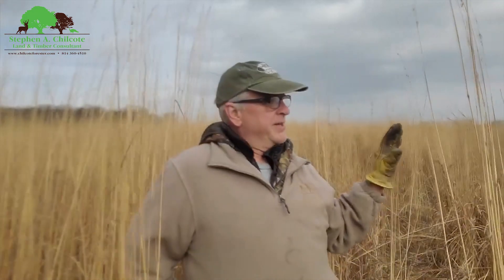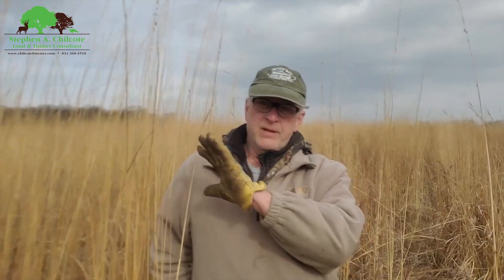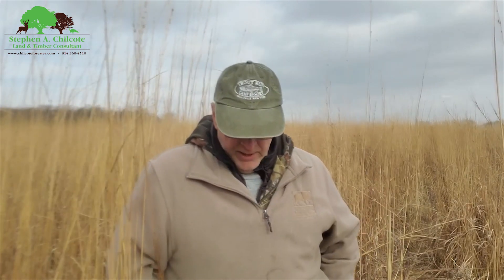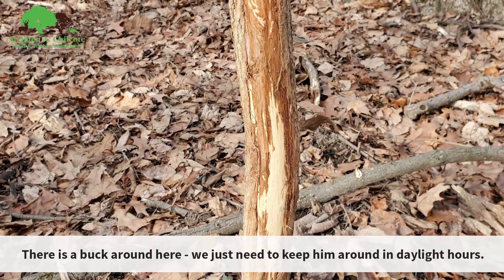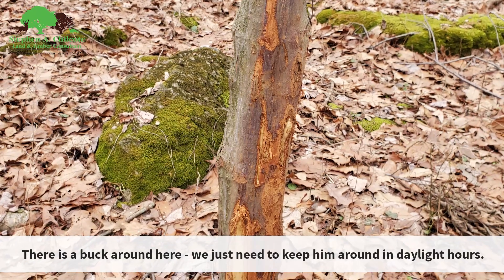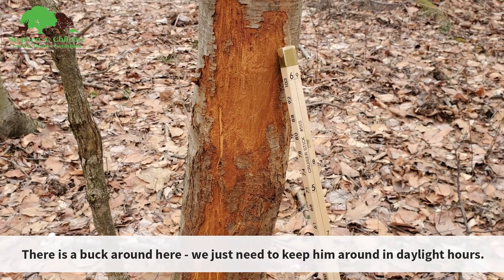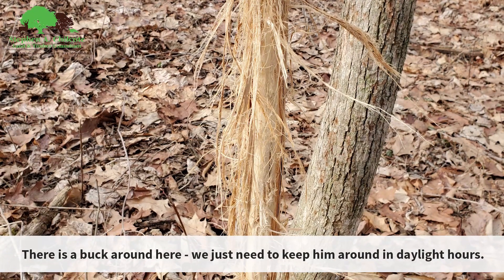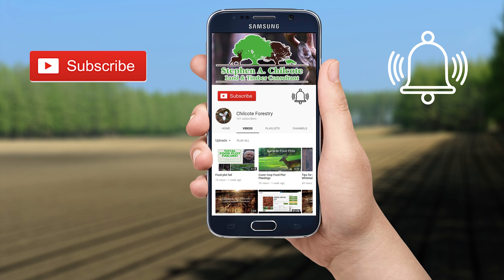Better Than Switchgrass? What is the best NWSG for Deer Cover?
What is the best NWSG for Deer Cover?  Is there anything better than Switchgrass?
Indian grass is a native warm season grass that makes very good tall cover for wildlife.  It differs from switchgrass in that it can be managed with Plateau herbicide and Journey herbicide.  Plateau is imazapic and is labeled for killing lots of pasture grasses like tall fescue, johnsongrass, and the ever-present japanese stiltgrass. It will last for the whole summer when used as a pre-emergent.  Indian grass and big bluestem are resistant to it but switchgrass can be damaged but will survive it.  Many wildlflowers and legumes will survive it especially with a post-emergent application.

Journey herbicide is imazapic plus glyphosate which will be a good choice for when you want to do a preplant burndown or a pre-emergent application in spring the year after planting to kill cool season weeds. Make sure you apply early so that the NWSG has not started to grow.

Native Warm Season Grass fields that are planted with a low rate (thes field was drilled at 8lbs/ac) so that the ground has room for wildlife to travel under cover is great for many animals.  Provides cover for deer and protects small game from avian predators.  It is important to incorporate some forage plants and wildlflowers into your planting for animals and pollinators to feed.
Once grass has been established, burning once every 4 years will keep it in healthy grass, great for soil building, carbon sequestration, wildlife, soil conservation

Wildlife Habitat, Hunting Land, Forestry
Stephen A Chilcote is a REALTOR, Certified Forester and Wildlife Habitat Consultant.

My ideal client is a person who wants to buy land and/or transform their land into a property that will provide sustainable timber products and is teeming with wildlife, plus add value to the property.

Specializing in: Timber Sale Administration, Real Estate Brokerage, wildlife habitat improvement